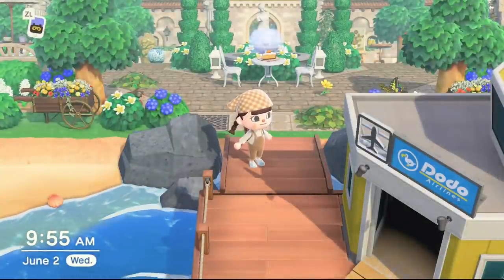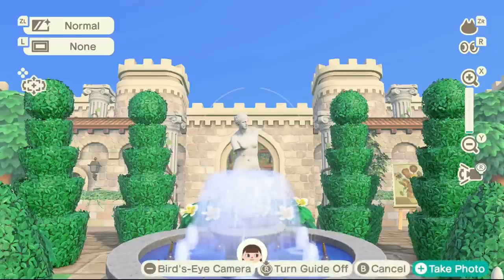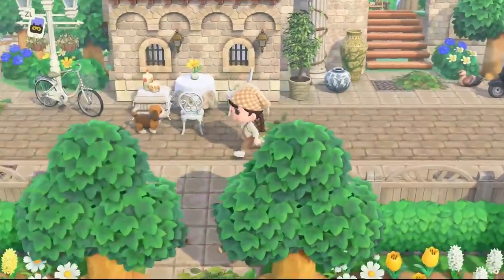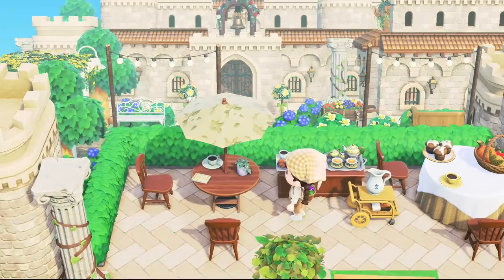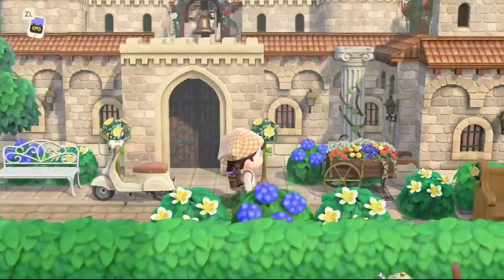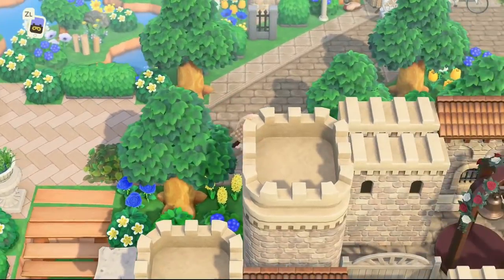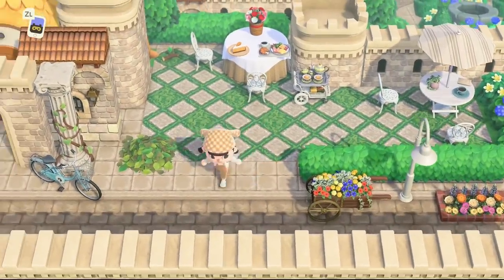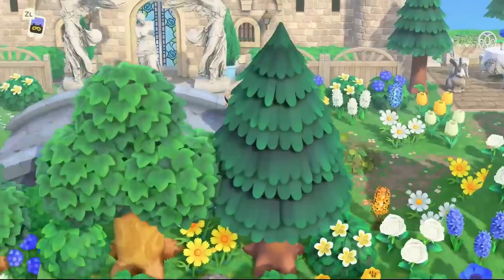TOURING MY FINISHED COUNTRYSIDE CASTLETOWN/ANIMAL CROSSING:NEW HORIZONS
Another island DONE in 3 days! Happy dreaming!
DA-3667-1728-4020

CODES-
GRATE-criteria search
Tile used on rooftop- I found it inside a random MA, i do not have it at the time, but this creator above has diff tiles that may work even better than the one i chose :)
STAINED GLASS DESIGNS-
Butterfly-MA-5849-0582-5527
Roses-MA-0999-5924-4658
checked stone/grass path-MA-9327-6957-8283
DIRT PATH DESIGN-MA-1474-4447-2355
Other tile shown near house/church look out, currently cant find that design, lost it, sorry!
ALL blanket codes are found on pinterest but most come from this
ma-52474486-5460